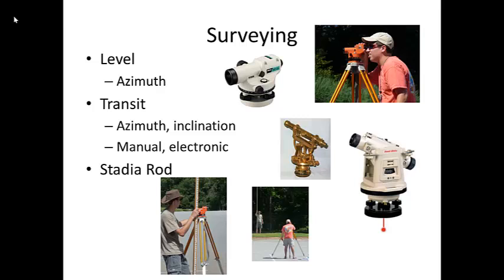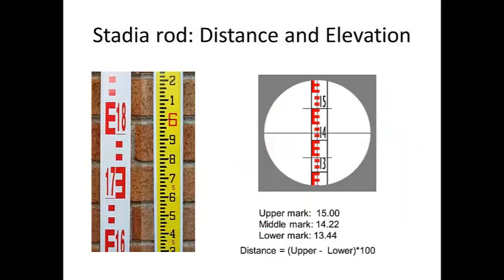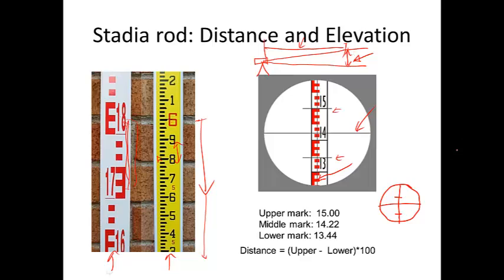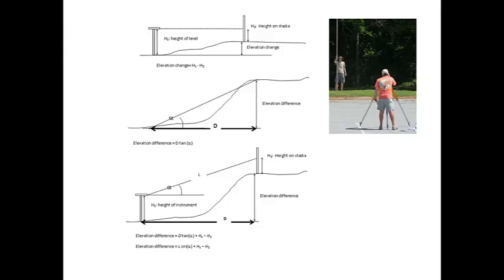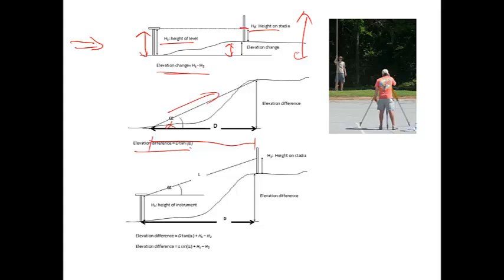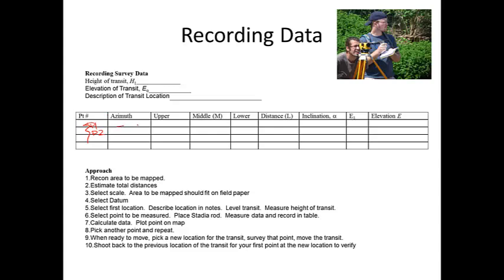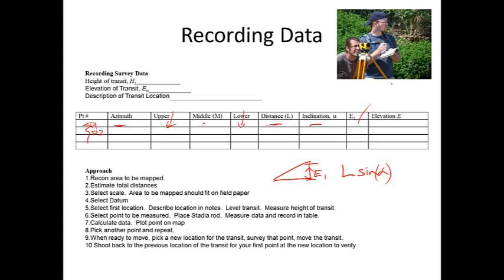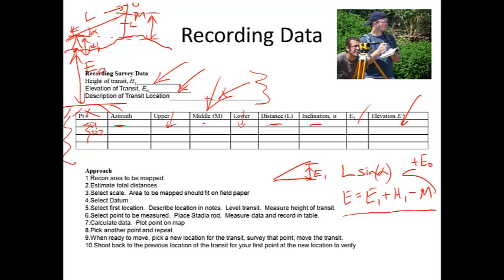intro to transit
introduction to using a transit